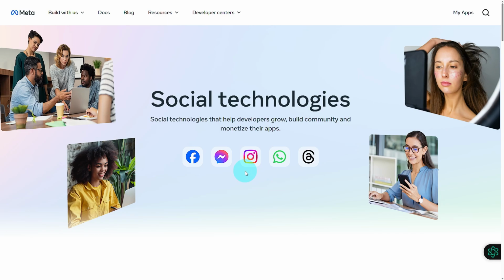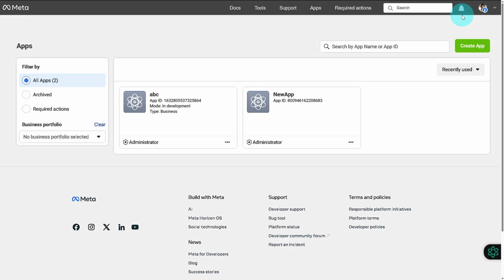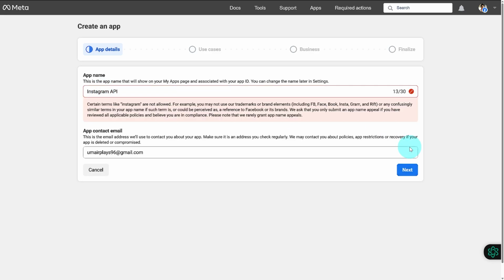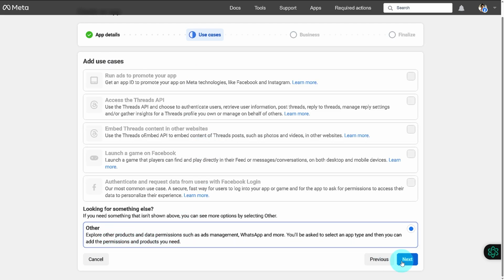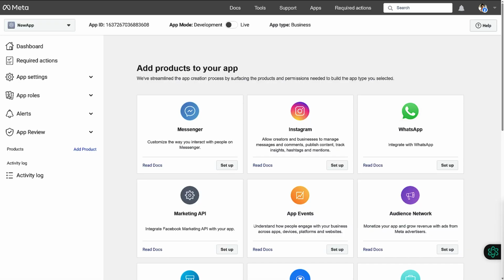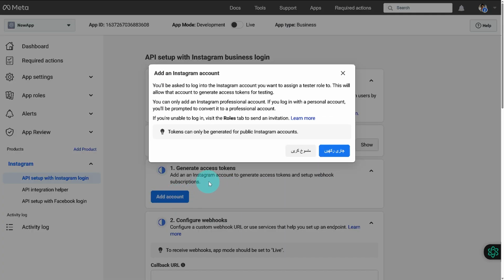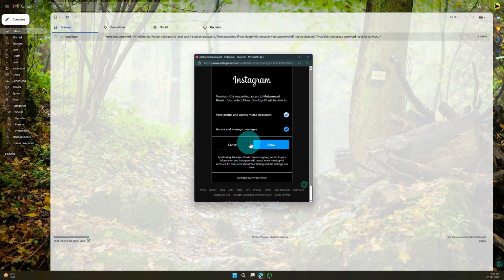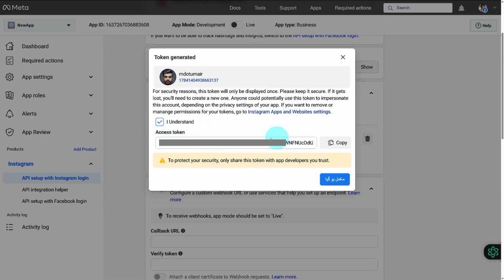How To Get An Instagram API key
In this video I will show you how to get an API Key access token.